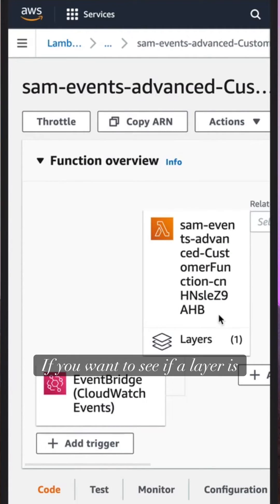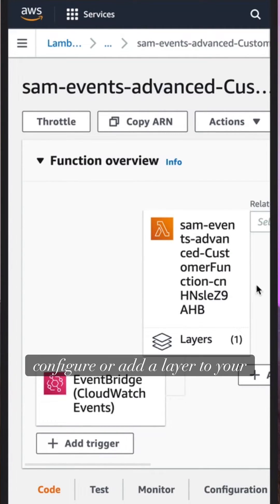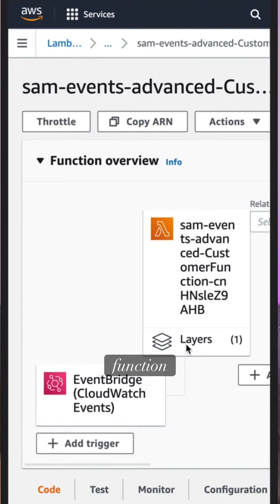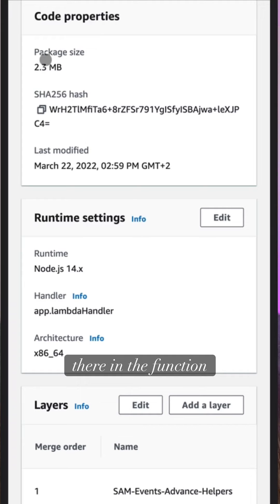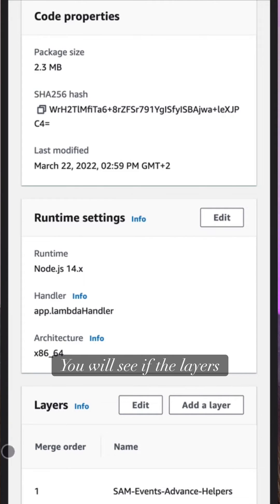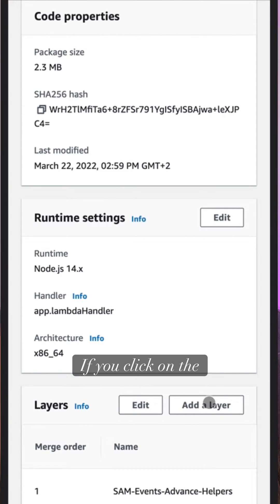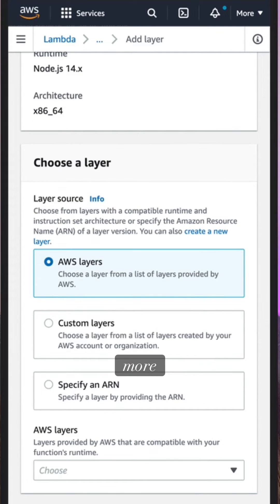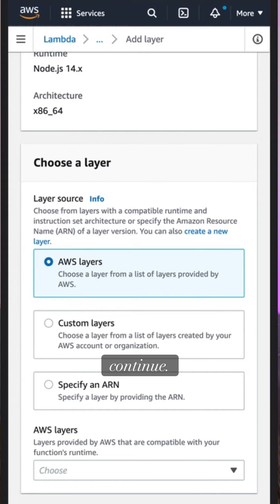What are Lambda Layers?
Lambda layers provide a mechanism to externally package dependencies that can be shared across multiple functions.

using layers reduce the lines of code and size of the application artefacts and simplifies dependency management.

lambda layers can come from multiple sources - you can create your own layers, you can implement an AWS managed layer with a third party dependency, or you can grab a third party layer from a trusted developer.

you can have up to 5 layers per function and this is  how it looks when you have a layer configured in your function.

you can see it in your function overview.

When you click on it it takes you to the layer definition, where you can edit the layer or add a new one.

if you want to learn more about layers check my video on layers, so you can learn how to do layers with iac.